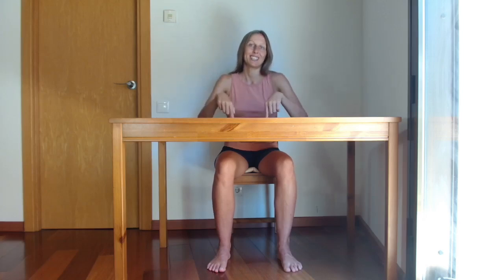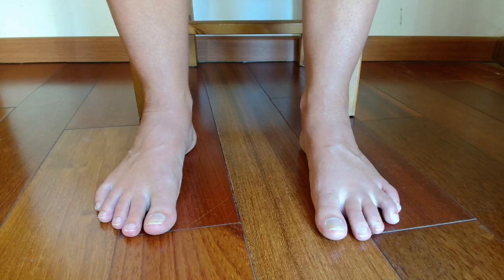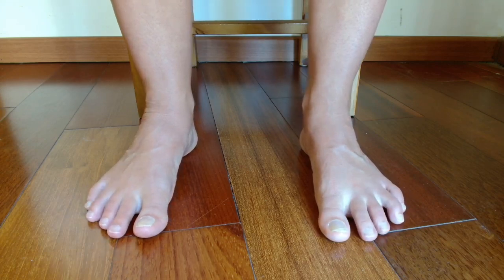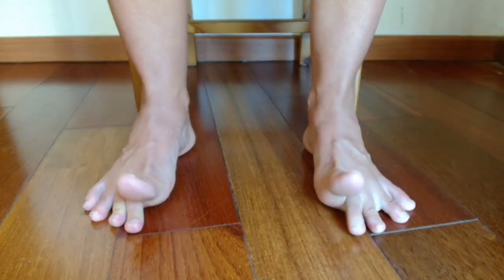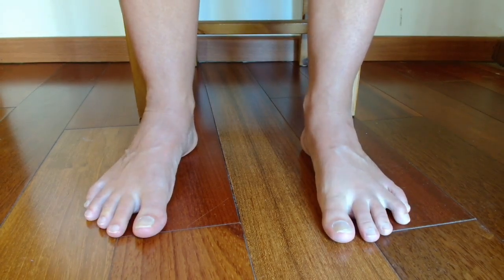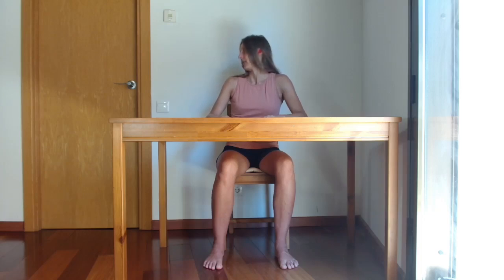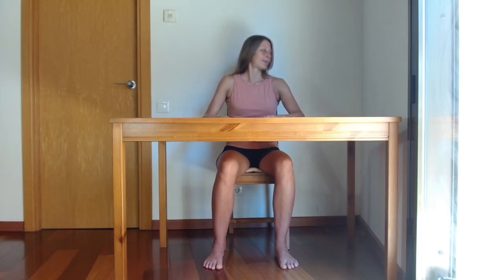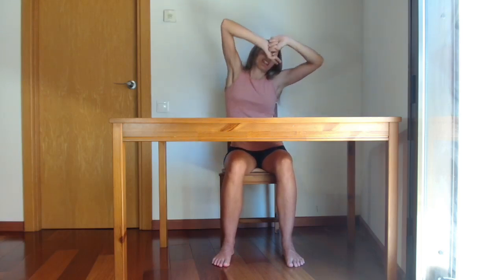5 Mini-breaks to Release Body Tension while at the Office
Check out those five super-short, small and simple movements you can do while you're sitting at the desk in your office (without looking weird and drawing the attention of your colleagues).

They will help you to rest your eyes, release neck and back tension, improve blood and lymph circulation and decrease tension in the entire body.

TIMESTAMPS:
00:06 the importance of mini-breaks
01:25 gaze shifting for eye and neck tension
05:37 legwork for circulation and joint health
07:22 toeplay for backline fascia tension
11:03 spine and pelvic rotations for back and hip release
15:52 stretch and yawn to re-set tension levels in the body
17:37 be creative